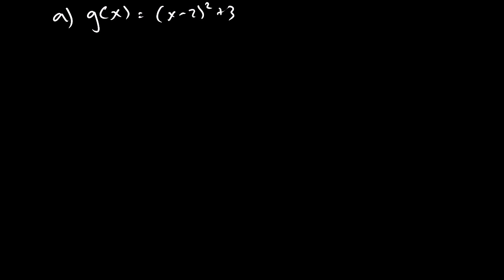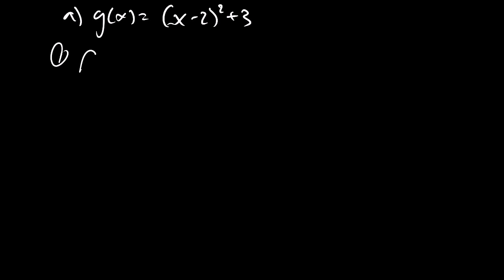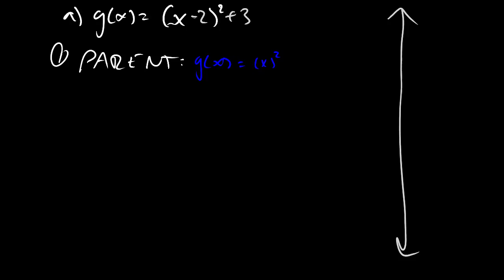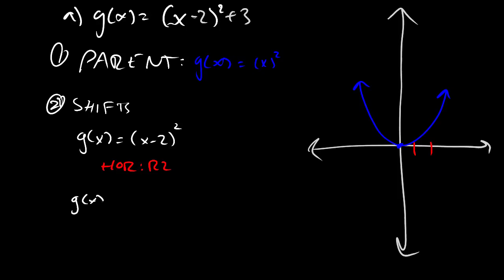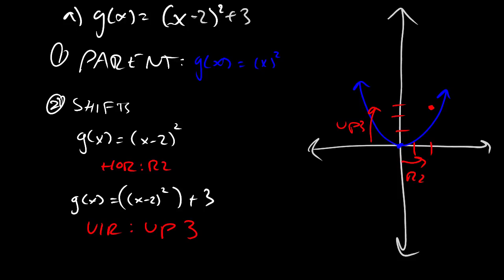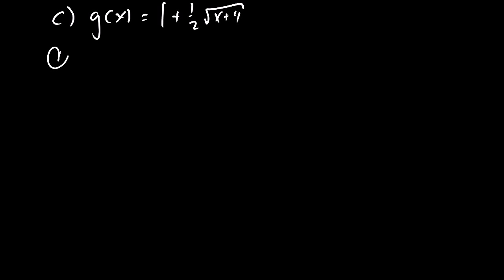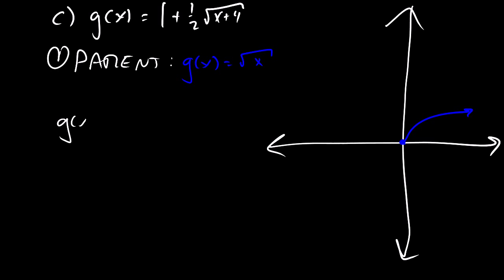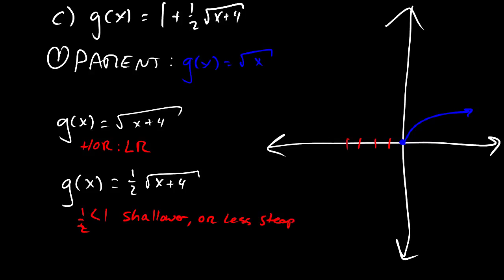3 2a Families of Graphs EX2a EX2c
Two examples of graphs and a walk through of their translations and graphing.